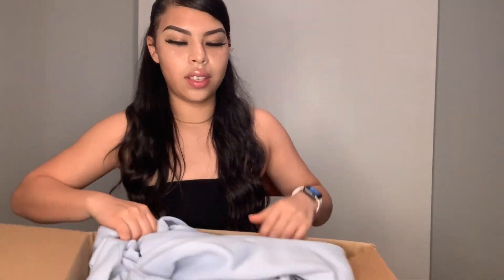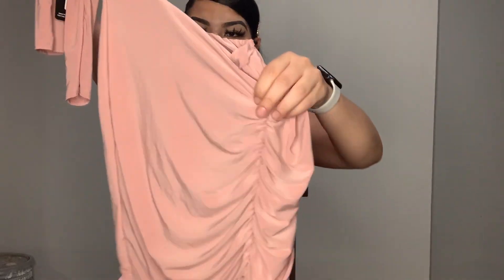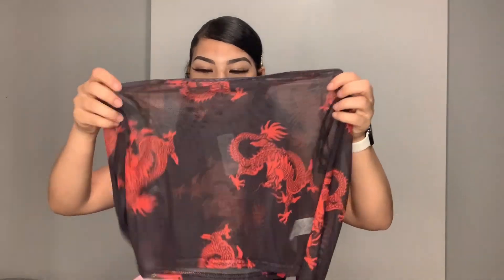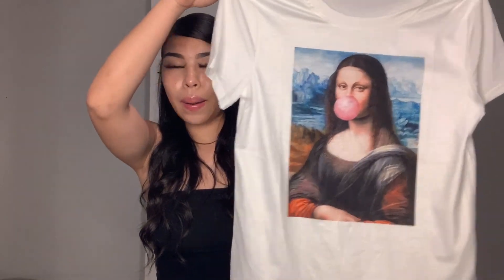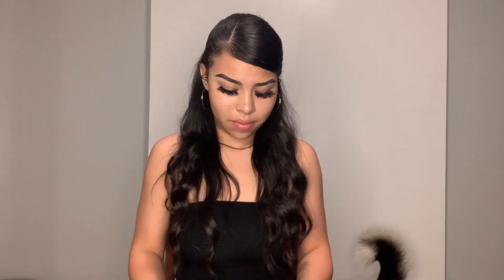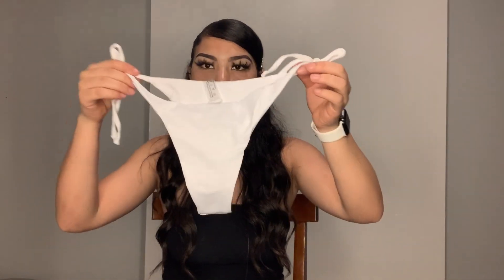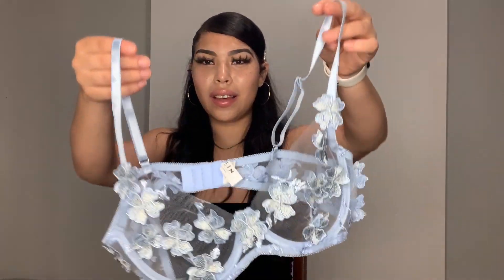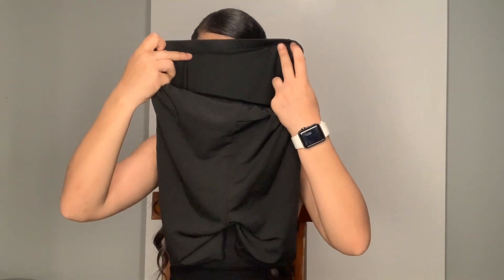HUGE Try On Haul | PRETTYLITTLETHINGS | ROMWE | SHEIN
TIKTOK BBYDOLLNESS 🦋

Pretty Little Things

SHEIN